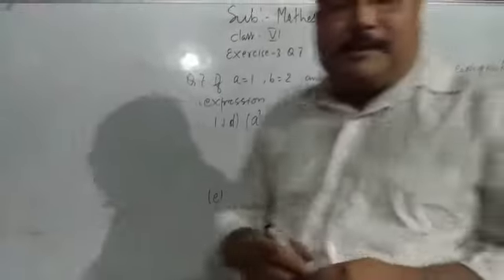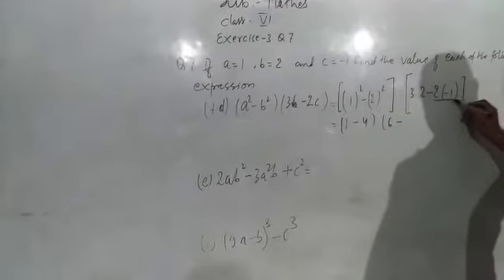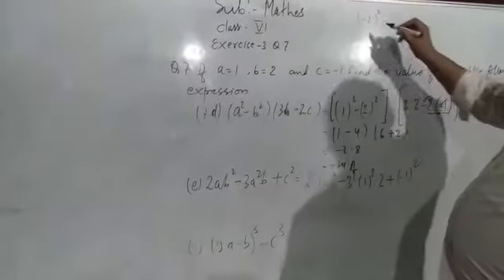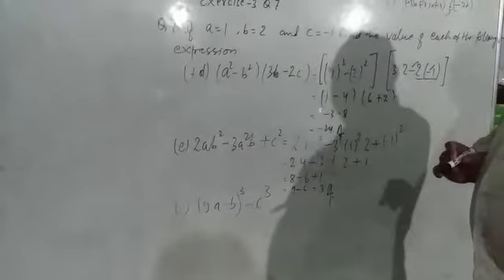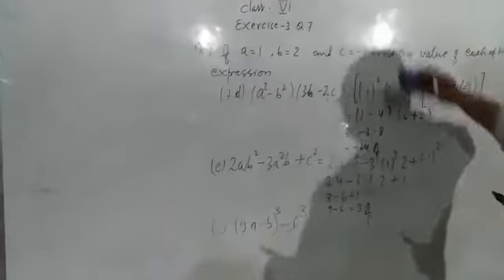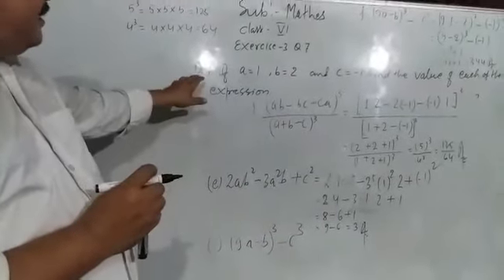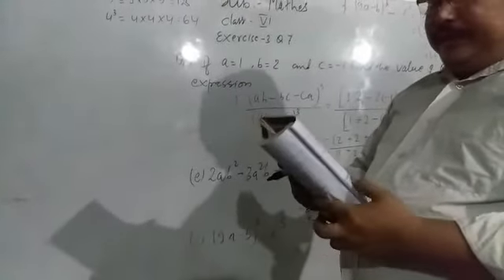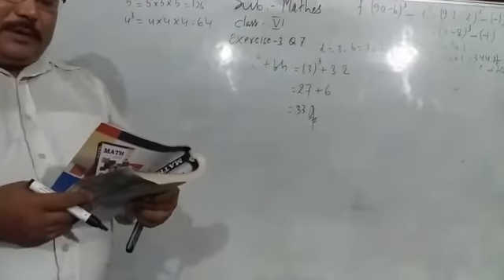Maths Class 6 Day 12